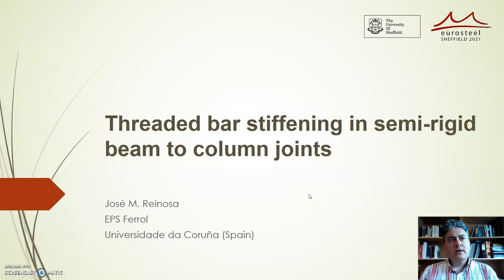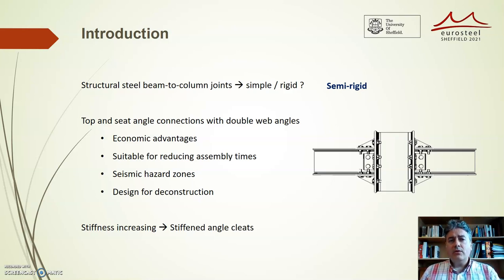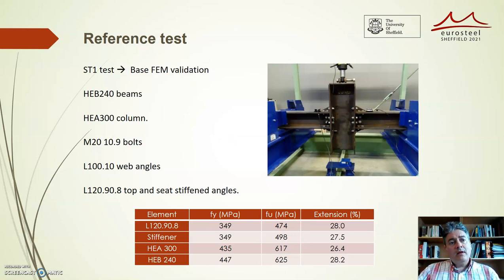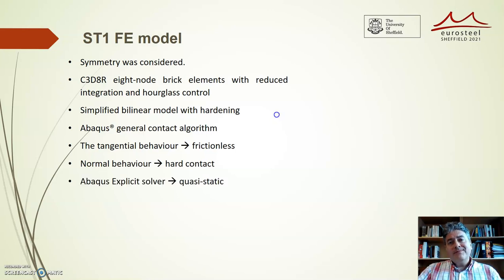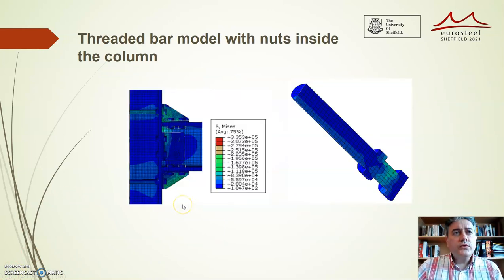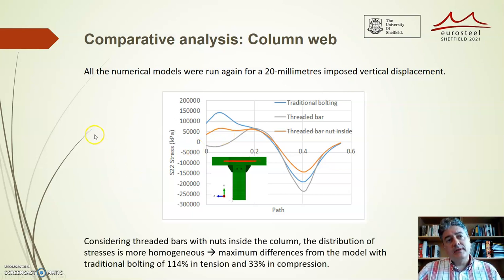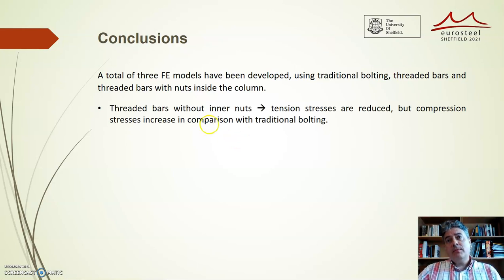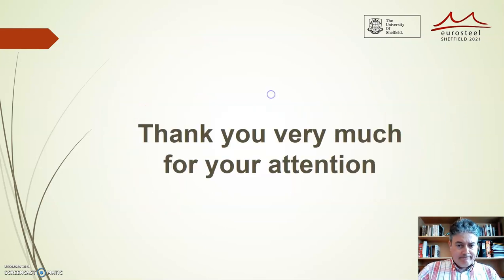Threaded bar stiffening in semi-rigid beam to column joints | Eurosteel 21 Day 2 | Track 2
Threaded bar stiffening in semi-rigid beam to column joints
Authors: J.M. Reinosa, A. Loureiro, R. Gutierrez, M. Lopez

Presented by: J.M. Reinosa
ID: 113